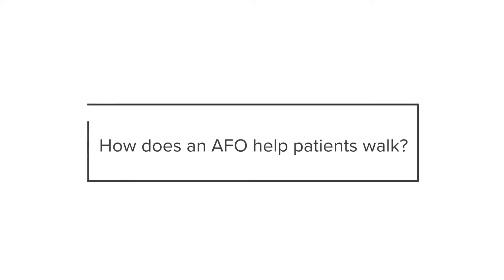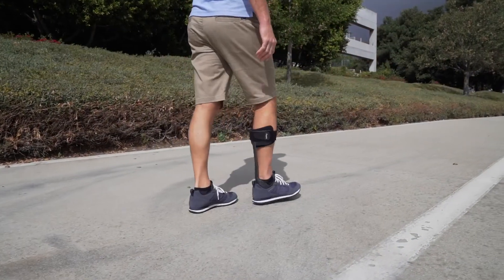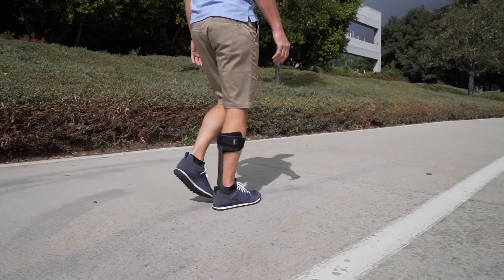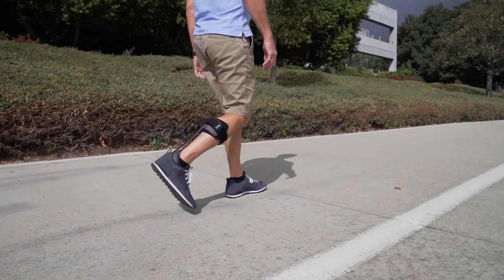Q&A with Aspen: How does an AFO help patients?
Duane Romo, Vice President of R&D, discusses how an AFO benefits patients.

Learn more about the Aspen M2 AFO